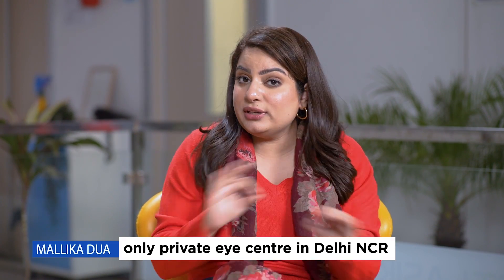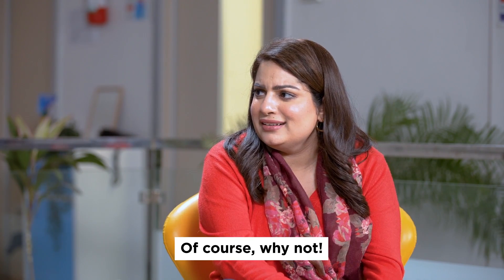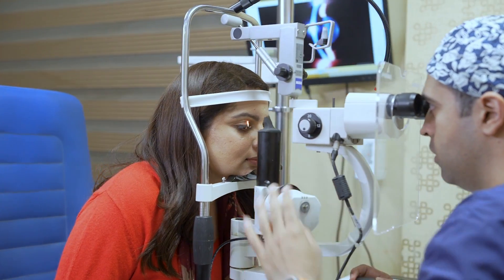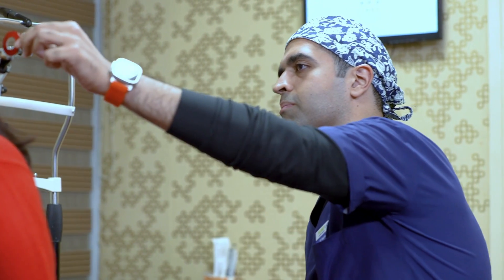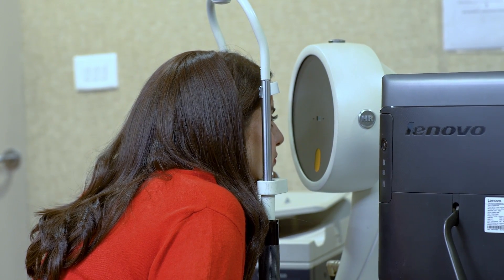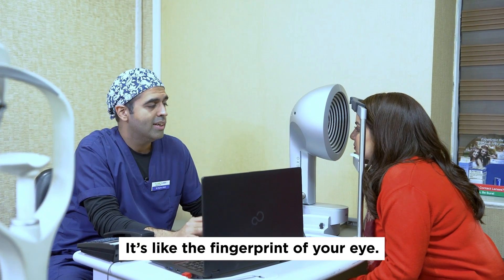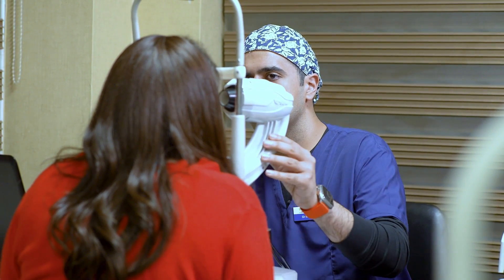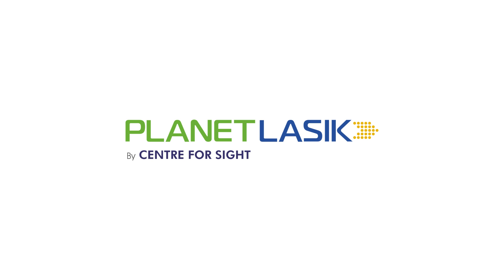What Happens When You're NOT Eligible for Lasik Surgery?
*What Happens During Pre-LASIK Work-Up*
*Comprehensive Pre-Refractive Assessment*
During the *Pre-LASIK* work-up, patients undergo a series of specialized eye tests to determine if the laser procedure is safe and suitable for their eyes.

*Purpose of Pre-Refractive Work-Up*
This assessment allows doctors to conduct a thorough ocular examination, ensuring there are no abnormalities that might negatively impact the healing process or the visual outcome after surgery.

*Key Tests Included*
*Eye Power Assessment:* To measure the exact prescription of the eyes.
*Dry Eye Tests:* To evaluate the tear film and check for dryness.
*Corneal Maps Evaluation:* To analyze the shape and thickness of the cornea.
*Retina Examination:* To inspect the health of the retina and rule out any underlying issues.

*Learn More*

Catch *Mallika Dua* and *Dr. Raghav Malik* as they discuss the basics of refractive eye surgery and what patients can expect during their pre-LASIK work-up for spectacle removal.

0:00 Introduction
0:14 About Pre-Refractive workup
0:38 Comprehensive Pre-Refractive workup by Dr. Mallik(What happens during Pre-LASIK work-up)

At *Planet LASIK,* we believe life should be experienced to its fullest. Thus, we ensure that spectacles don’t hinder you from unleashing the real you. Powered by the industry-leading super-specialty eye institute – Centre for Sight, we are a one-stop destination for innovative vision correction procedures. We’ve got some of the country’s top super-specialists with decades-long experience and trailblazing technology, all to transform your vision and life!